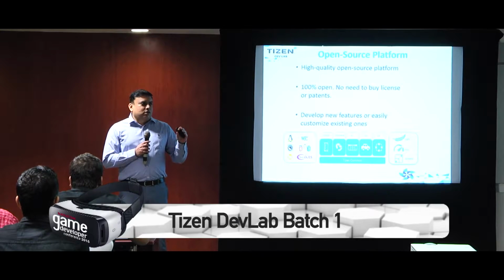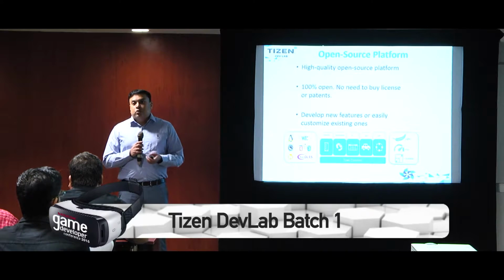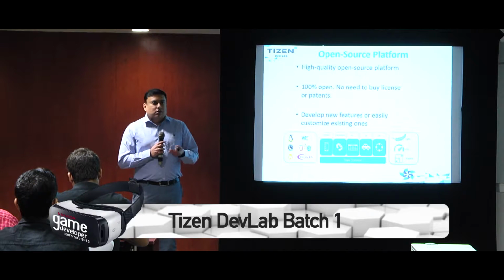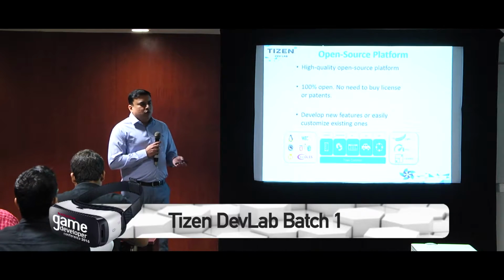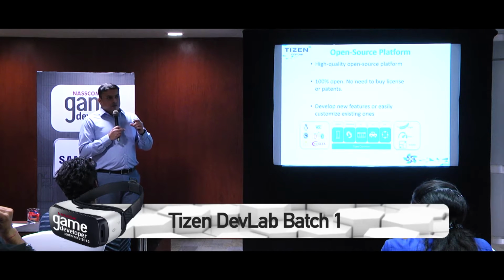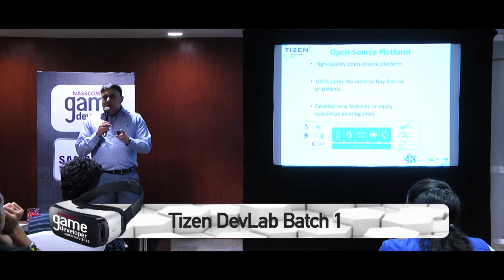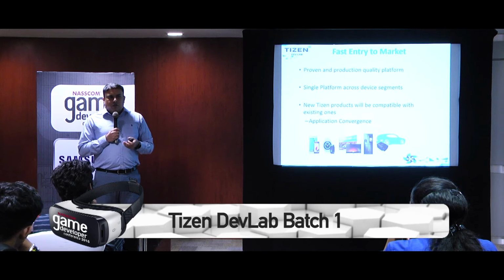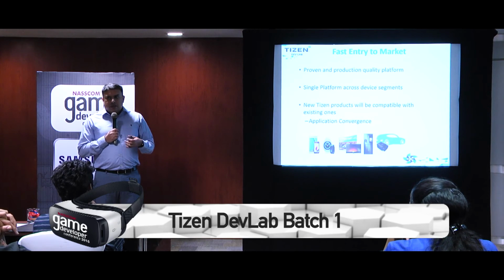Building Games On Tizen || Nishant Deshpande, General Manager, Samsung Research India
Watch Nishant Deshpande, General Manager, Samsung Research India, Bangalore talks about "Building Games On Tizen"  at Nasscom Game Developers Conference 2016 held in HICC, Novotel, Hyderabad.